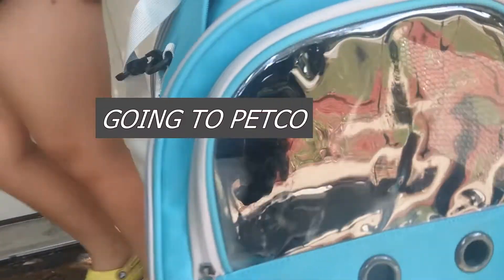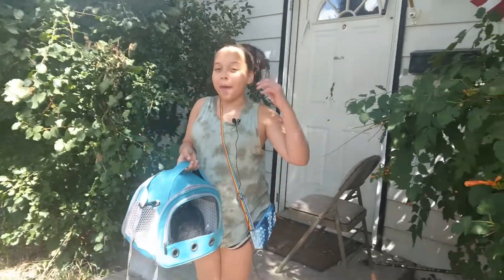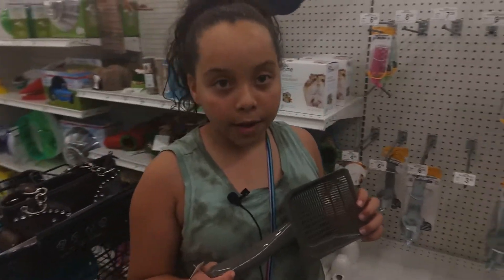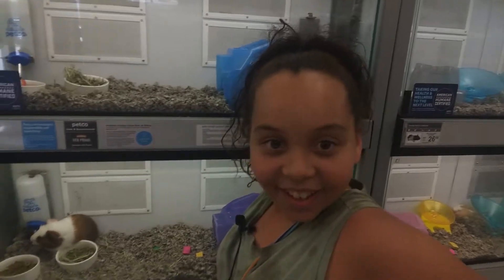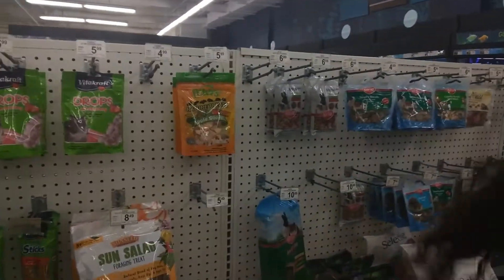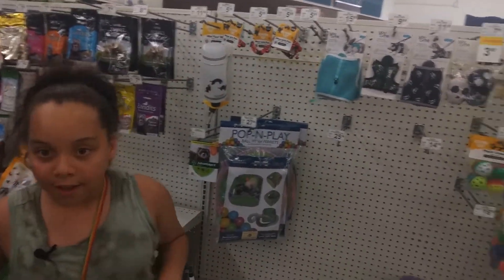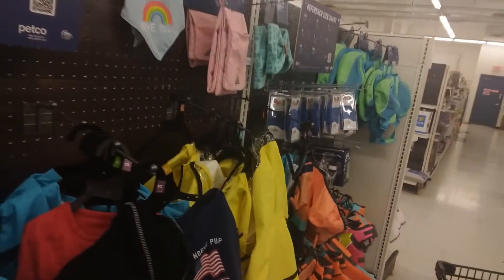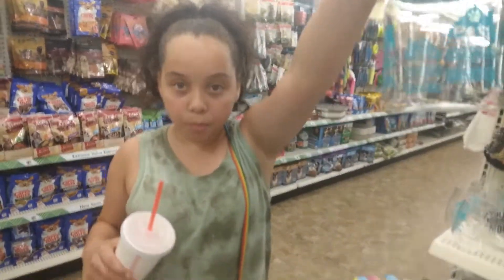SHOPPING FOR RABBIT SUPPLIES AT PETCO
I sign post cards for $6.00

Cash.app/$Bevoti

Support my boutique: Sparkle Queens Elite Jewelry

Sparkle Queens Elite
MinneapolisMN, 55423-